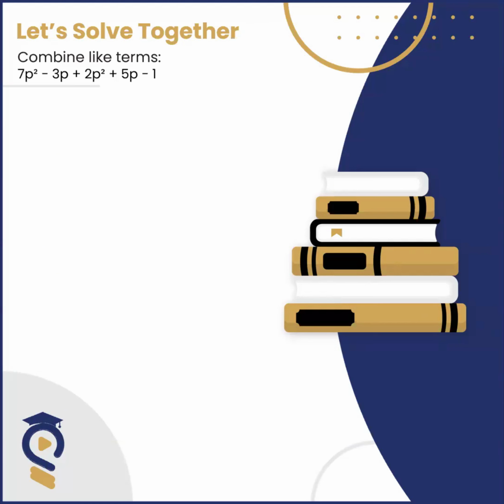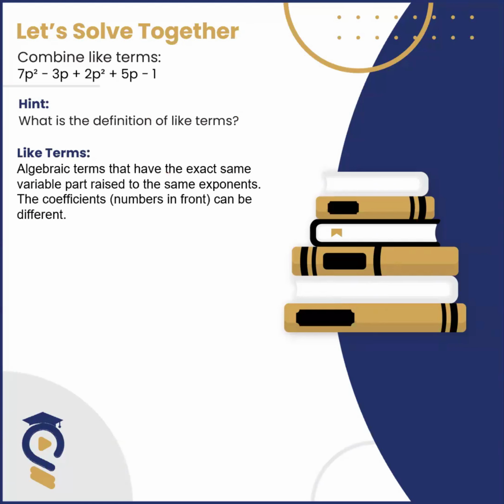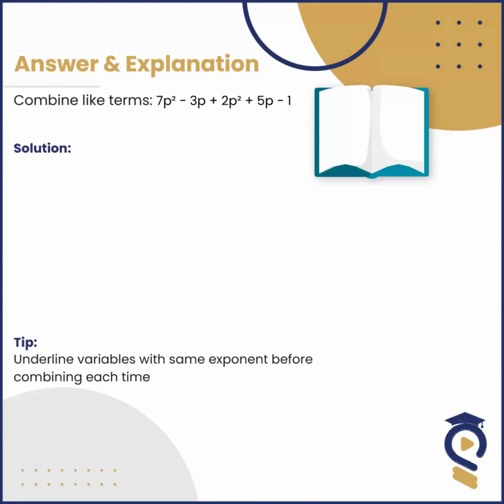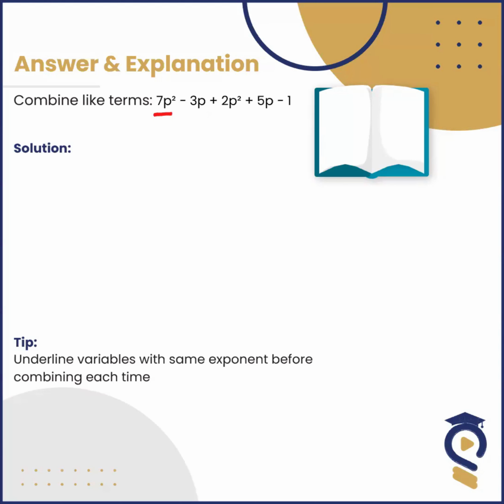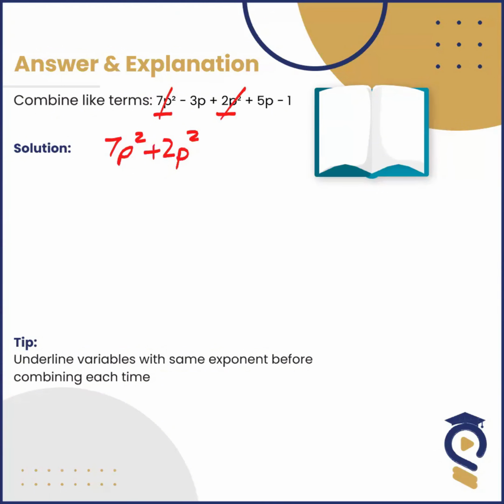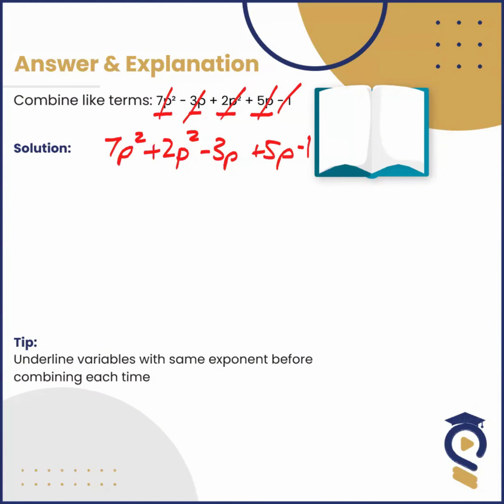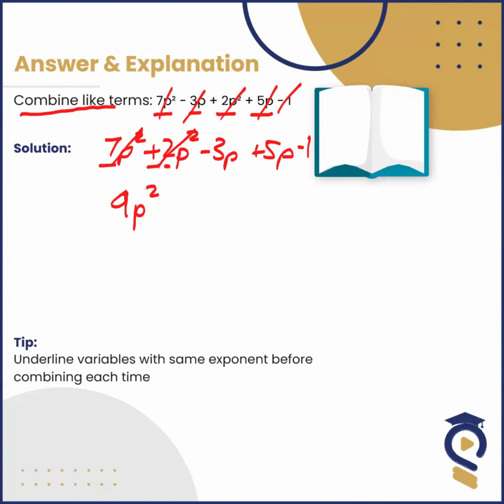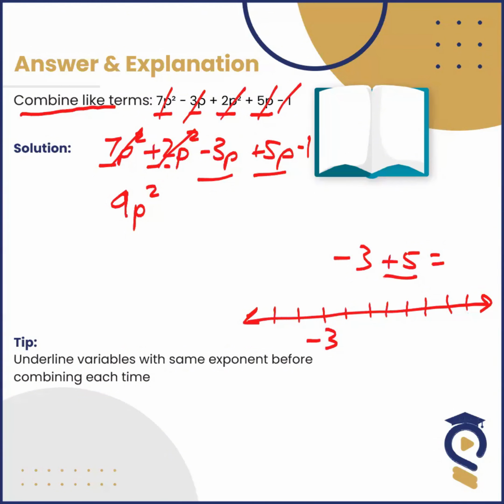Daily Practice: Combining Like Terms | Algebra Basics Made Easy (DP-0001)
This is a skill every student needs to master.

In today’s Daily Practice, I walk through how to combine like terms step by step and simplify algebraic expressions with confidence. This concept shows up constantly in Algebra 1, standardized tests, and higher-level math.

Daily Practice is a short, focused series from Donovan Evans Tutoring covering core skills across math, science, and test prep.

Follow for more daily explanations and study support:
Instagram and YouTube: @donovanevanstutoring